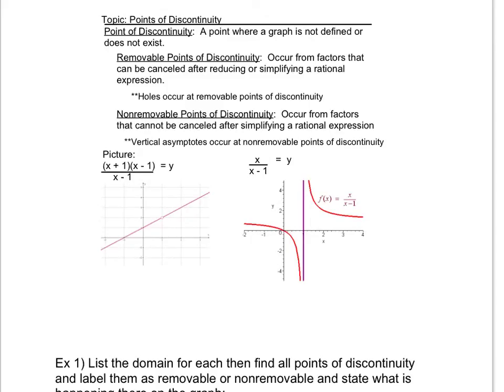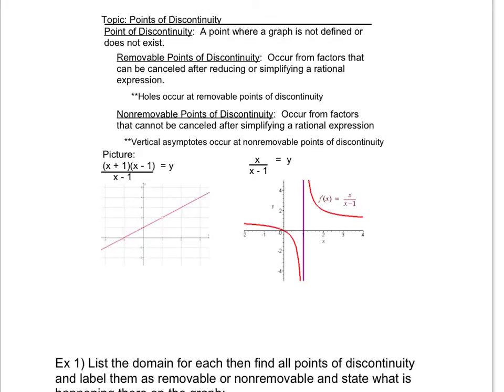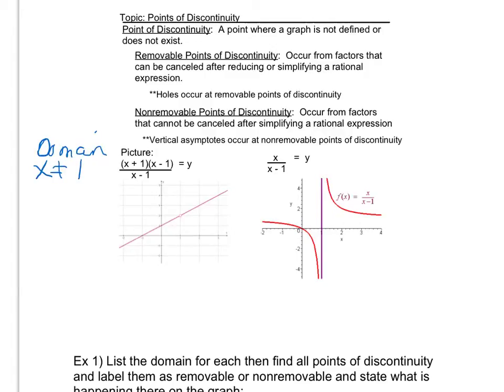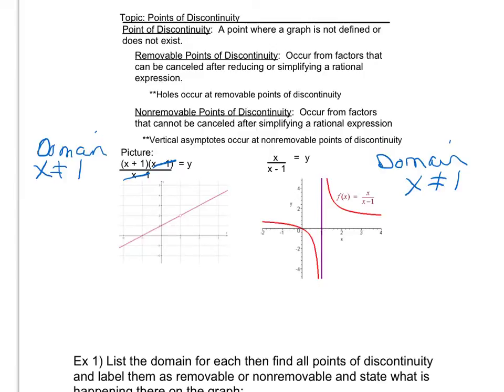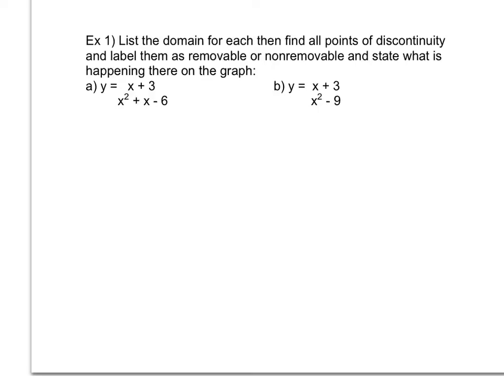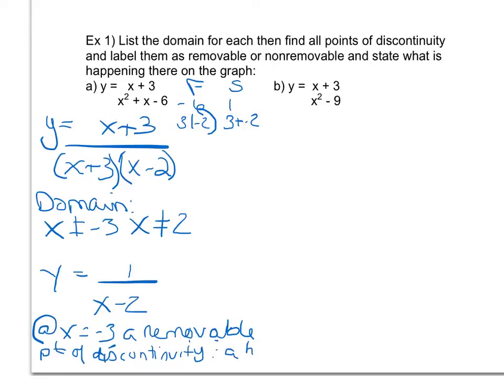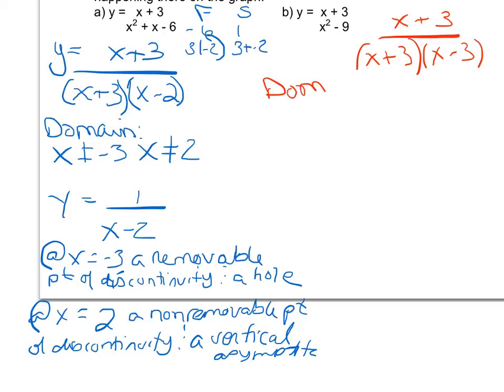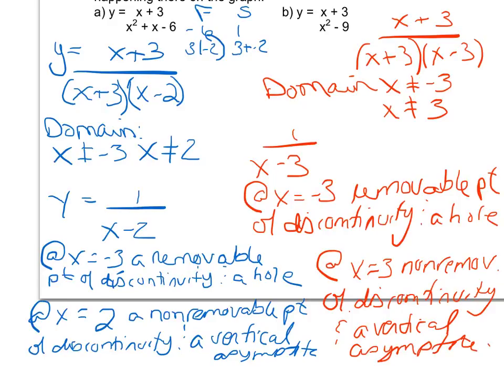Pts of Discontinuity, Holes and V.A.s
Points of Discontinuity, Holes and Vertical Asymptotes